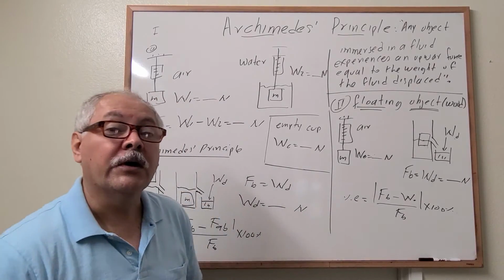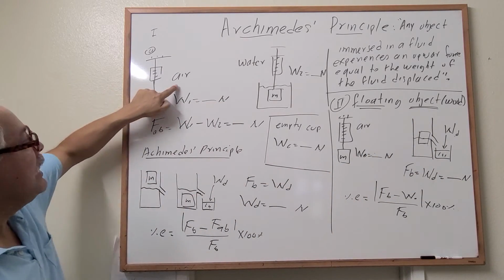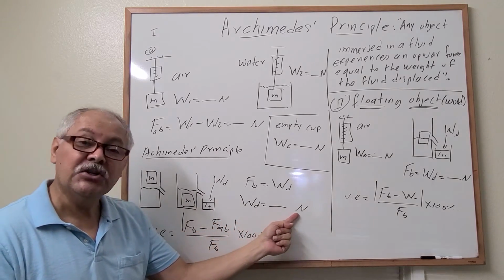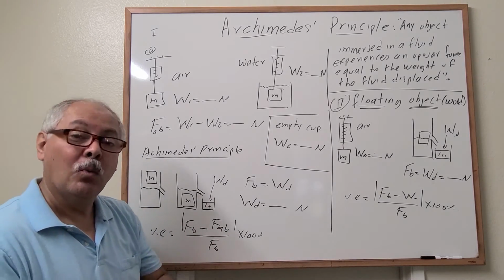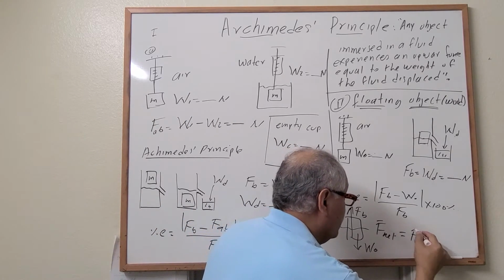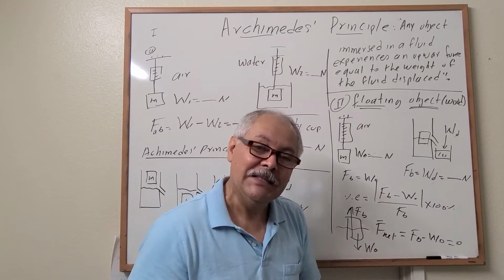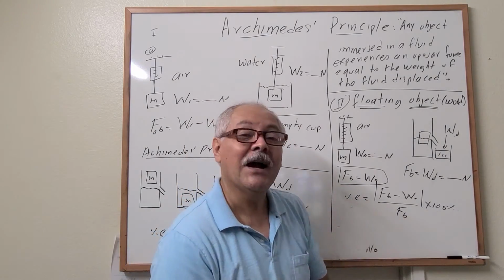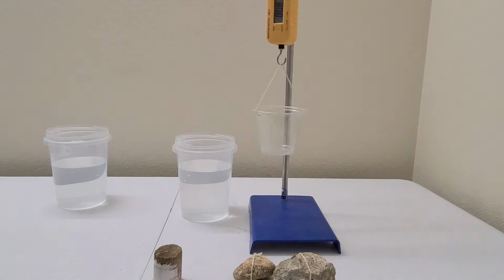Archimedes' principle l